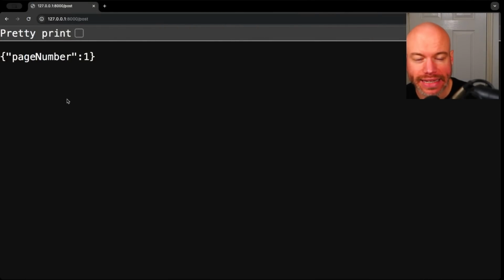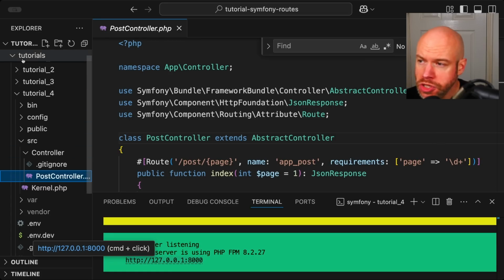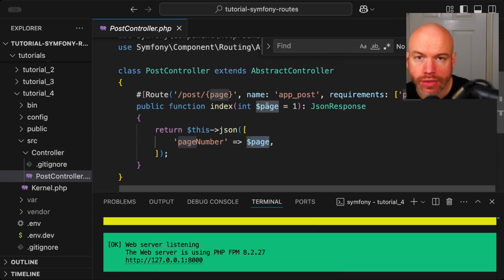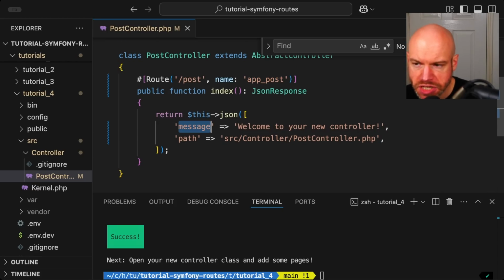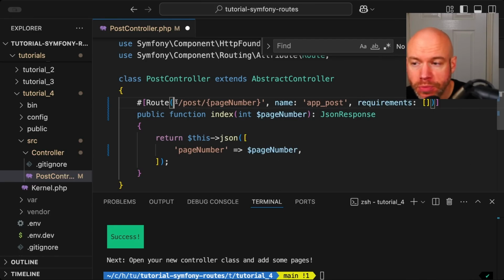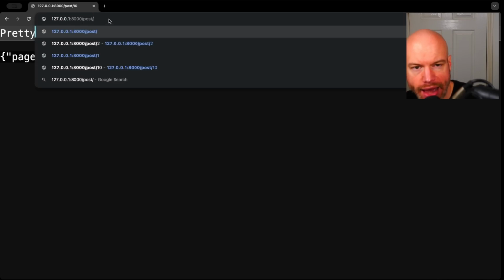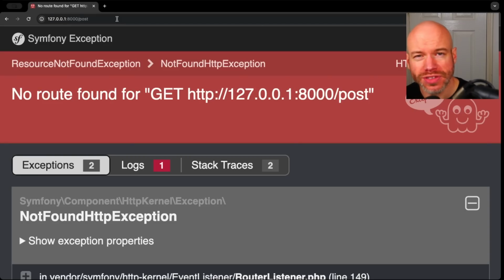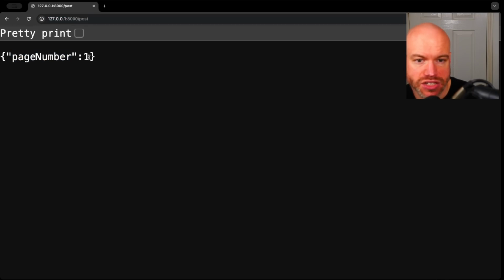Symfony routes tutorial: Optional parameters